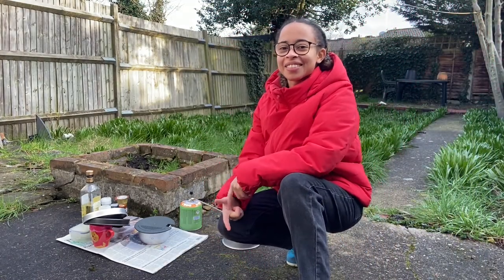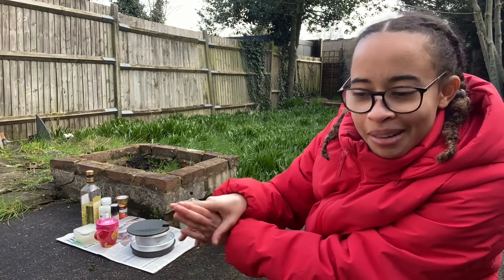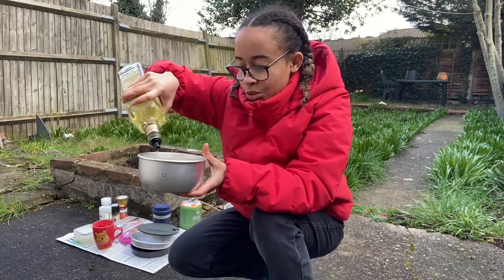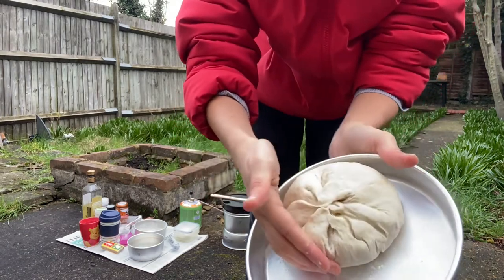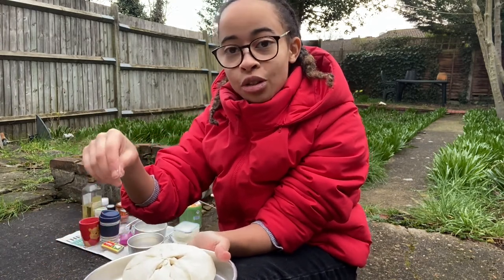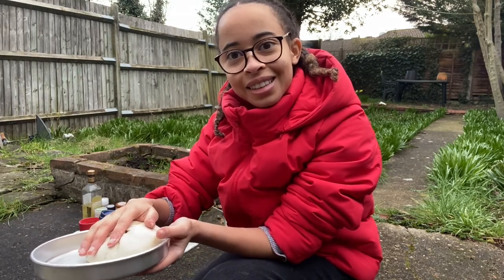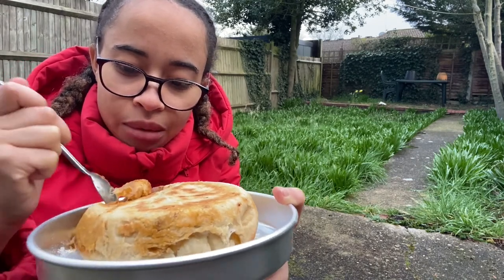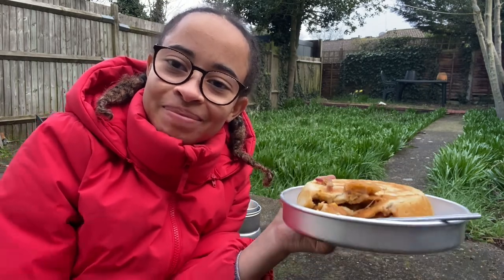Cooking a calzone pizza using a camping stove (trangia) 🍕 | gabriellasplanet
Hello everyone :)

My trangia is a 27 series gas which caters to 1-2 people (3 if you push it) with a gas burner because spirit burners scare me.

Don’t forget to share with your friends, family, foes and frenemies 📮 Hit the thumbs up if you enjoyed this video 👍🏼 Press that bell button to be the first to know of my new videos 🛎 and don’t forget to check me out on Instagram 🥰

This video was edited using iMovie. Music is from Youtube studio.